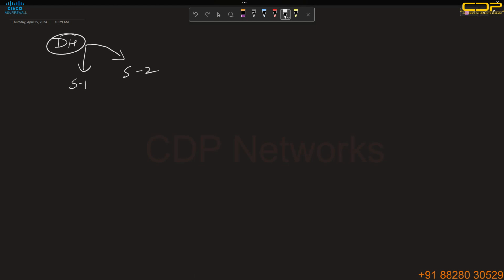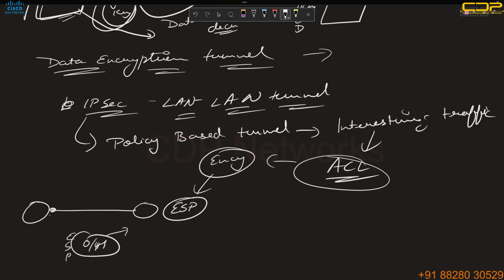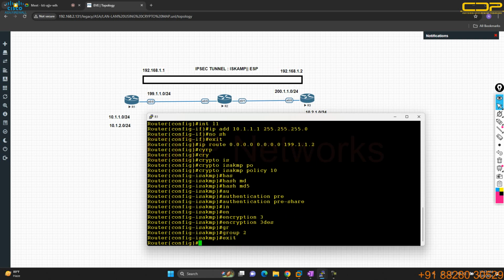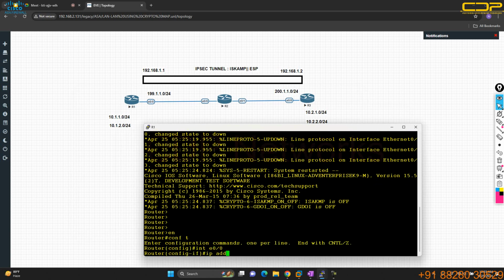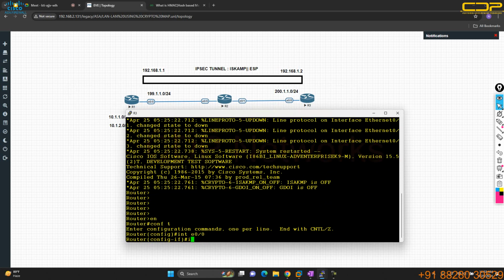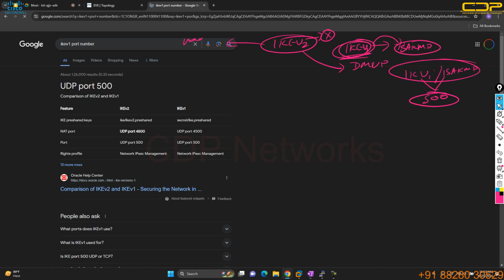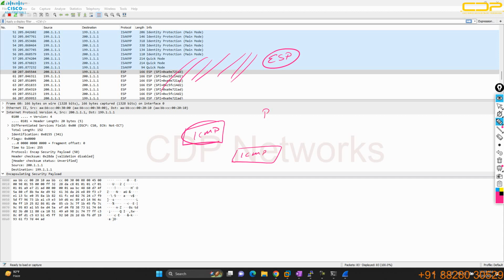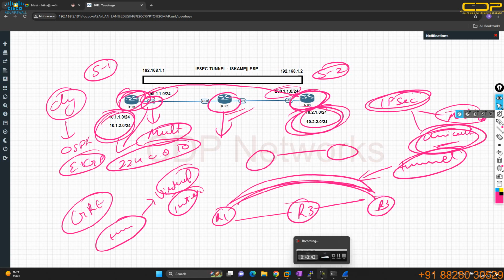Cisco ASA Firewal Training | Introduction to Cisco ASA Firewal Demo Lecture | By CDP Networks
🔥 **Cisco ASA Firewall Comprehensive Guide** 🔥

If you're seeking to bolster your network security with a top-tier firewall solution, you're in the perfect spot. Our comprehensive video series will guide you through the essentials and advanced configurations of Cisco ASA Firewall.

1️⃣ **Introduction to Cisco ASA**: Dive into Cisco's Adaptive Security Appliance and understand its pivotal role in today's network security landscape.

2️⃣ **Basic Configuration**: Master setting up your Cisco ASA Firewall from the ground up, covering initial configurations, interfaces, and essential security policies.

3️⃣ **Advanced Features**: Explore advanced functionalities like VPN configurations, intrusion prevention, and high availability setups to enhance your network's security.

4️⃣ **Troubleshooting & Best Practices**: Arm yourself with troubleshooting methods and best practices to ensure seamless operation and peak performance of your Cisco ASA Firewall.

🛠️ **Hands-on Demos**: Blend theory with practical demonstrations, guiding you through the configuration and management of your Cisco ASA Firewall effectively.

- IT Professionals
- Network Administrators
- Security Enthusiasts
- Anyone keen on mastering Cisco ASA Firewall

🔗 **Why Choose Cisco ASA Firewall?**

Cisco ASA Firewall stands out with its robust security features, scalability, and reliability. It's a preferred choice for organizations of all sizes, and with our guide, you'll be equipped to deploy and manage it confidently.

Our Cisco ASA Firewall guide caters to both beginners and seasoned professionals.

Got questions or need guidance? Connect with our community of professionals

🔒 **Secure Your Network with Confidence**

Empower yourself with the expertise to safeguard your network effectively using Cisco ASA Firewall. Let's delve in and elevate your network's security, reliability, and resilience!